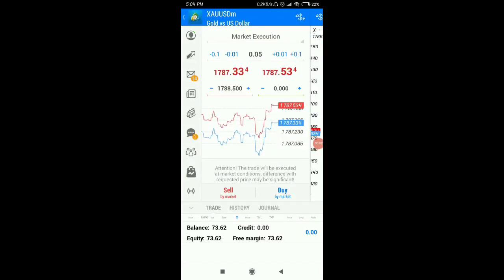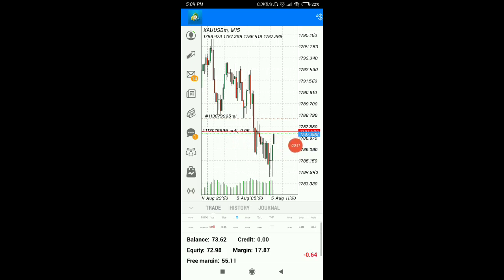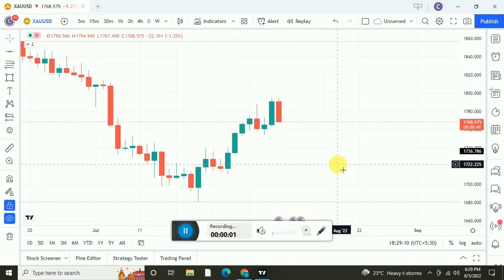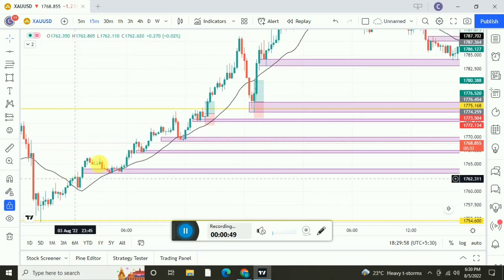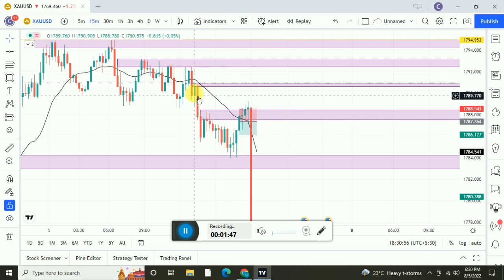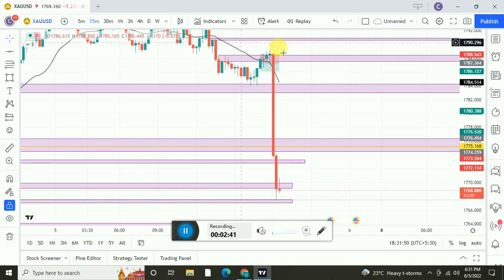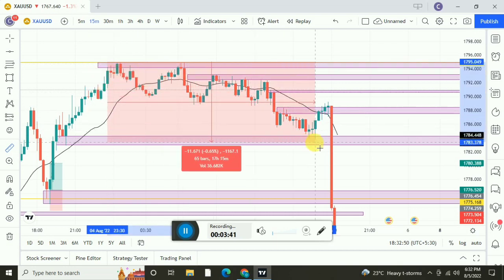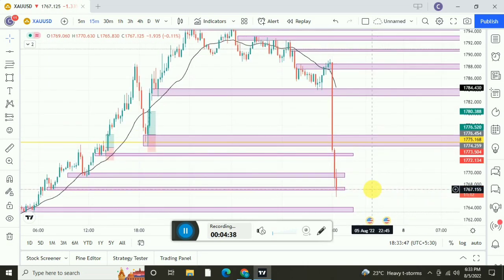XAUUSD live trading with analysis 2022 | XAUUSD gold live signals 2022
Register Here Get Premium Calls

Join FREE Premium VIP Gold Signals Channel FREE

1) Register account with our LINK.

2) Deposit your CAPITAL for GOLD (Recommended - 40$ - 50$ )

3) Let us know on Telegram

4) GET ADDED & GET FREE 90% ACCURATE GOLD SIGNALS

Join Telegram Free Channel -

Tags Ignore